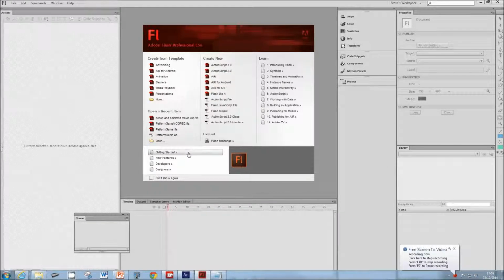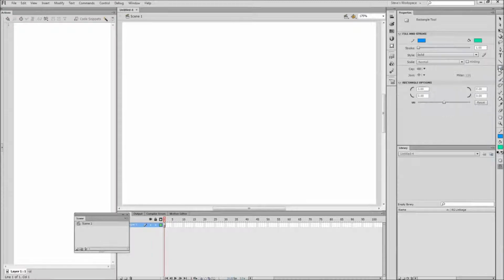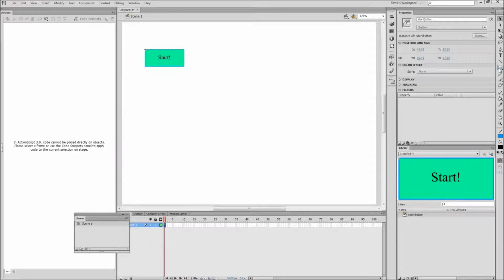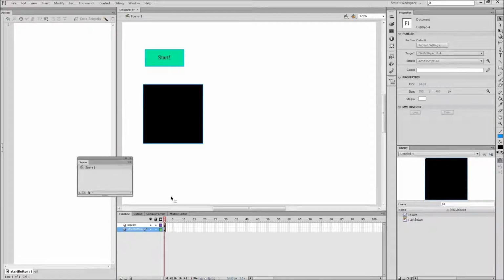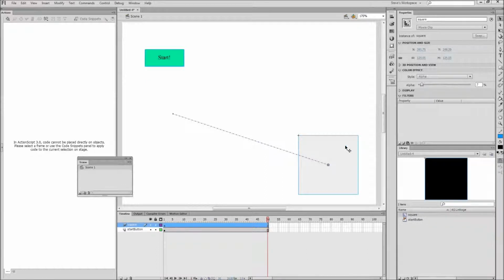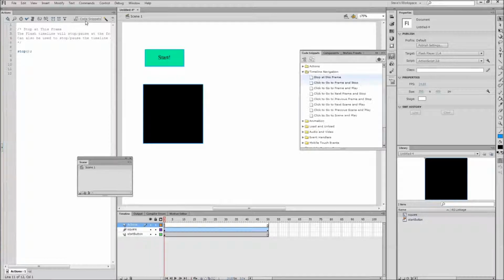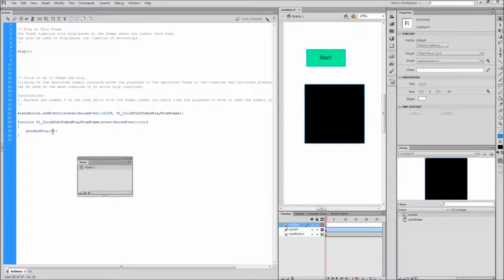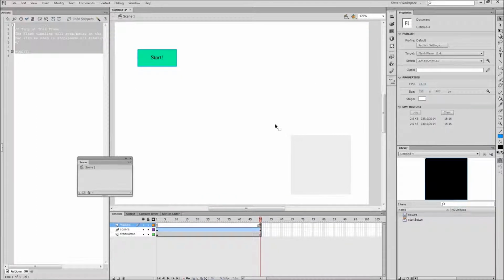button triggers animated movie clip flash